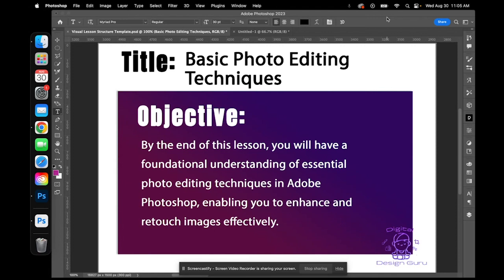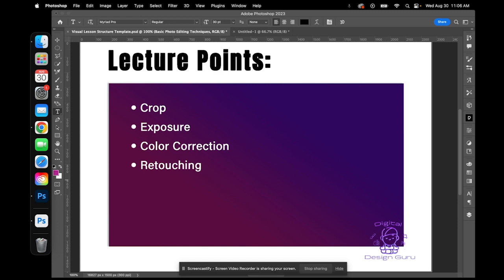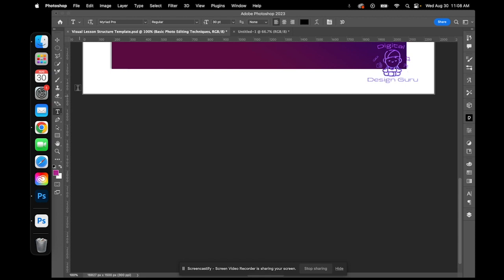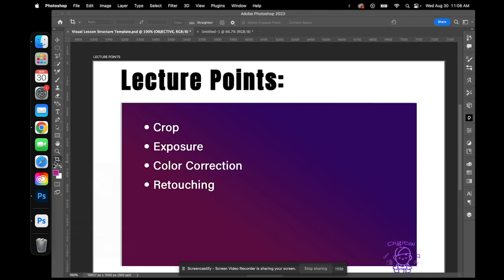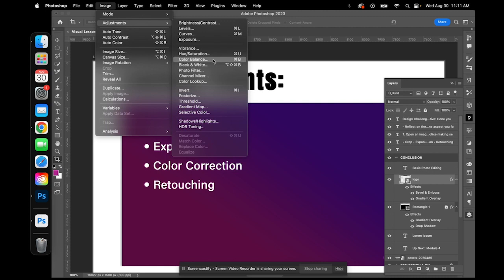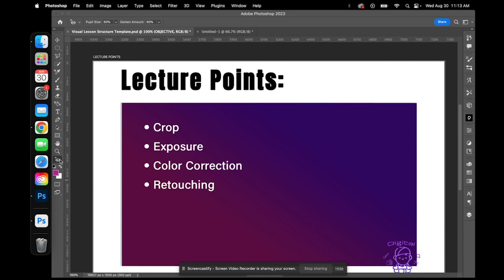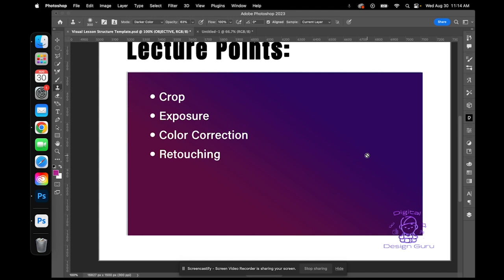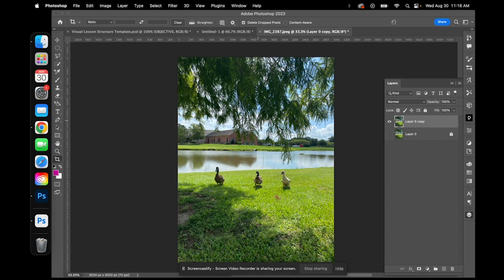Photoshop Essentials Workshop for Beginners: Basic Photo Editing Techniques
Welcome to our Photoshop Essentials Workshop for Beginners: Basic Photo Editing Techniques! 📸

Are your photos in need of a little TLC? Join us in this step-by-step workshop where we'll engage in the world of photo editing in Adobe Photoshop.

🌟 Transform Your Photos: Learn essential editing techniques to enhance brightness, contrast, colors, and more, turning ordinary snapshots into extraordinary keepsakes.

🖌️ Easy-to-Follow Guidance: Our beginner-friendly approach ensures that you'll grasp the basics of Photoshop editing in no time, even if you're completely new to the software.

🔥 Elevate Your Photography: Whether you're a hobbyist, a budding photographer, or just someone who wants to make their social media pictures pop, this workshop is tailored just for you!

Ready to unlock the secrets of basic photo editing in Photoshop? Dive right in and transform your images with ease. 📷💫